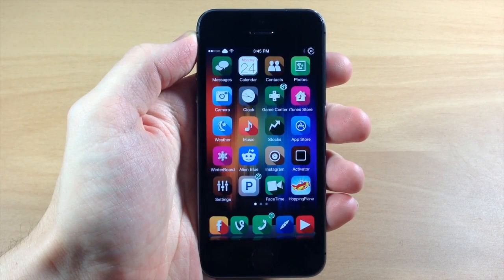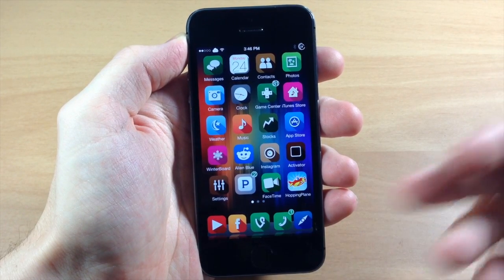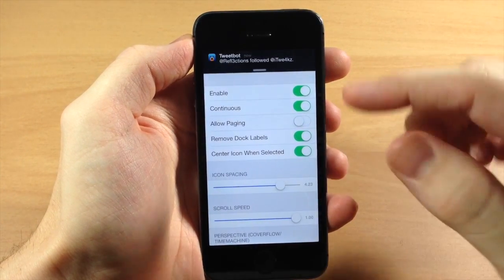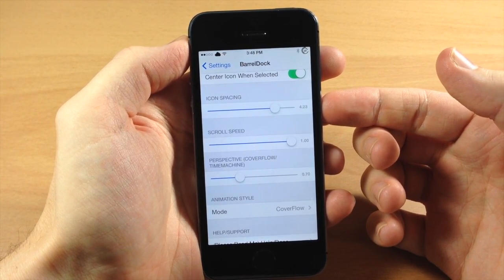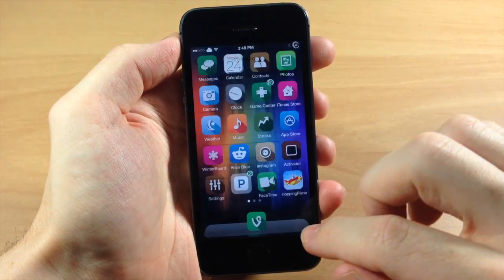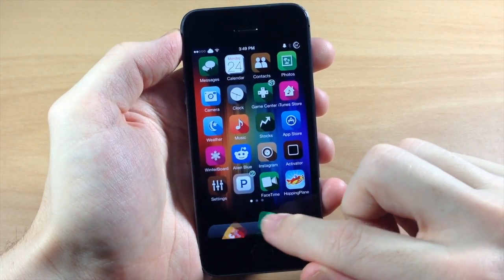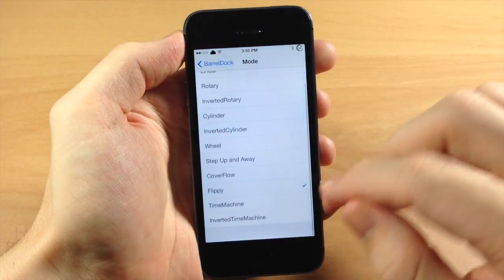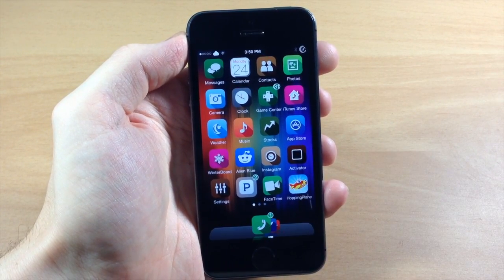iOS 7 Jailbreak Tweak: DockFlow / Dock&Roll